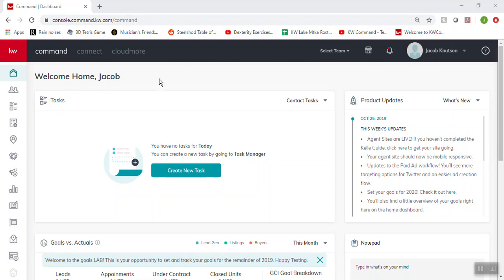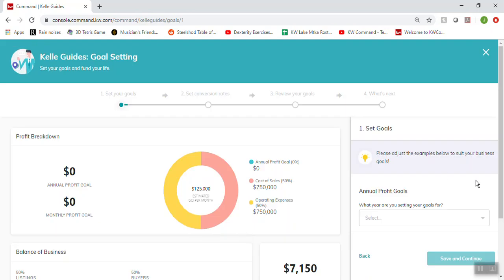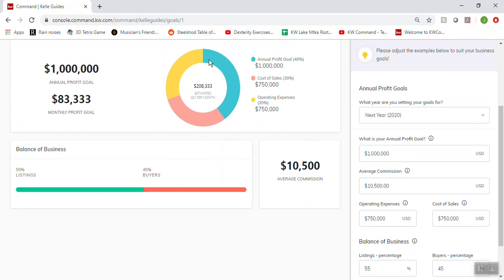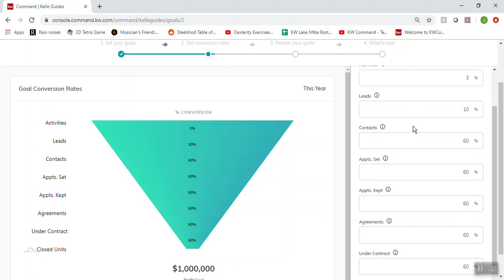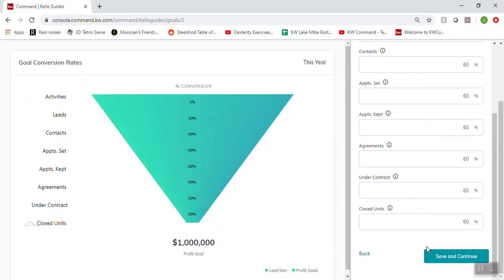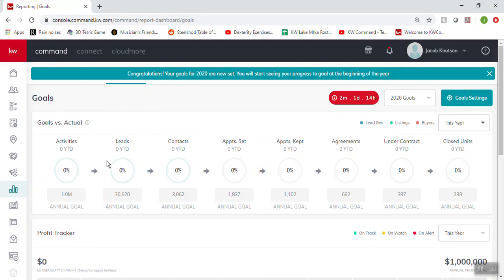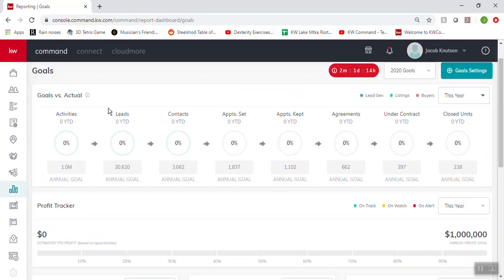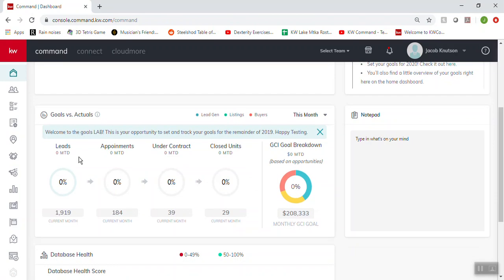Using Goals in KW Command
Hey again everyone! This video is on how you access & view goals in KW Command. Remember, it's a business, so treat it like one & track the important stuff!